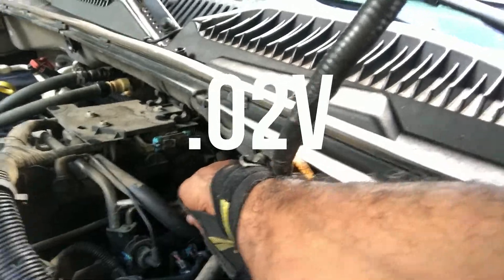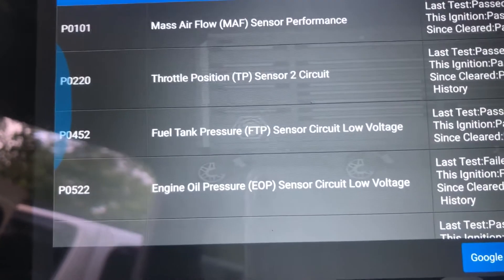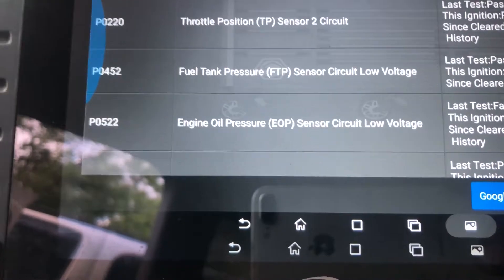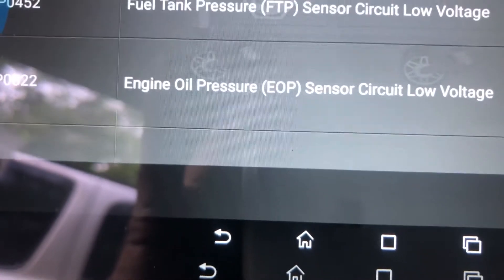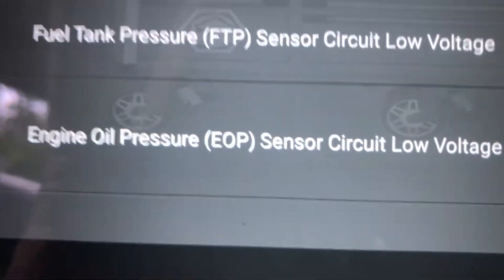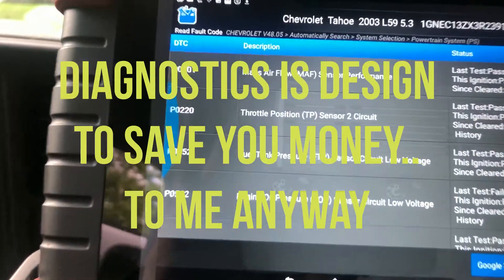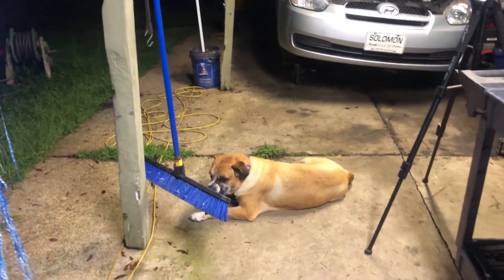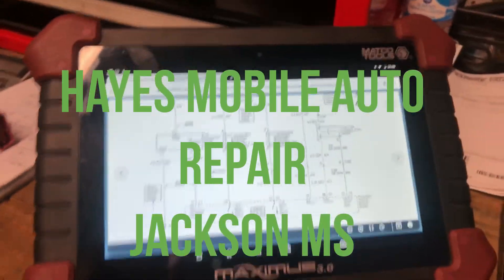CHEVY 5 3 REDUCED ENGINE POWER WITH MULTIPLE DTC